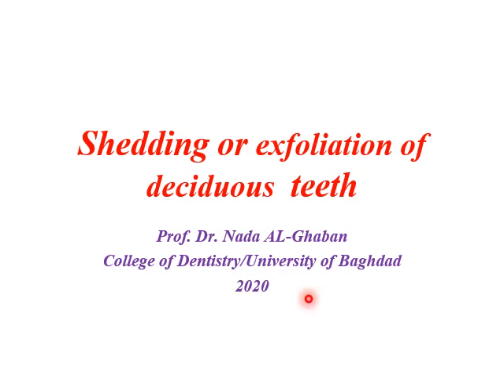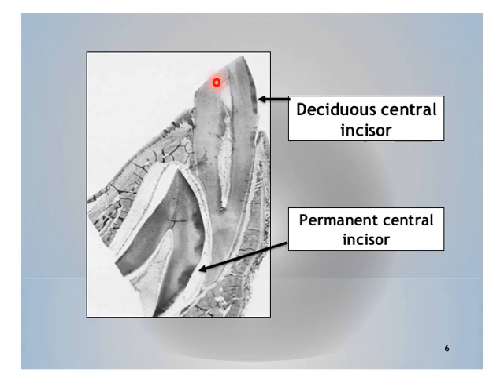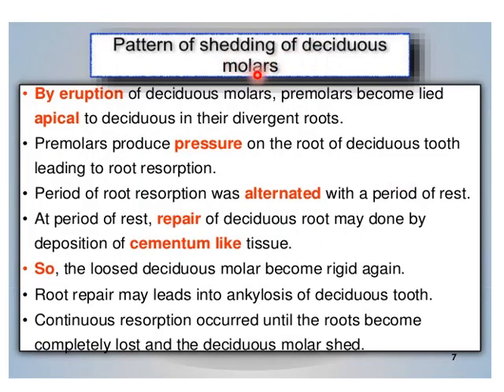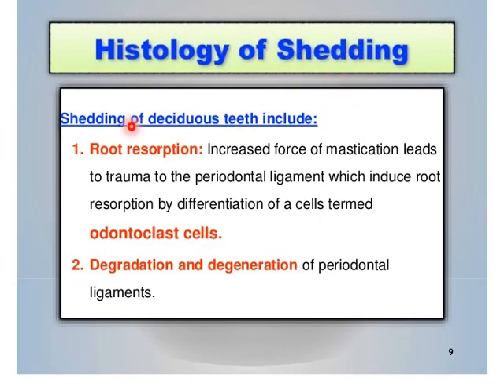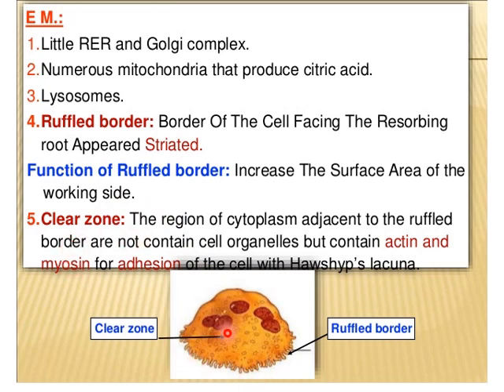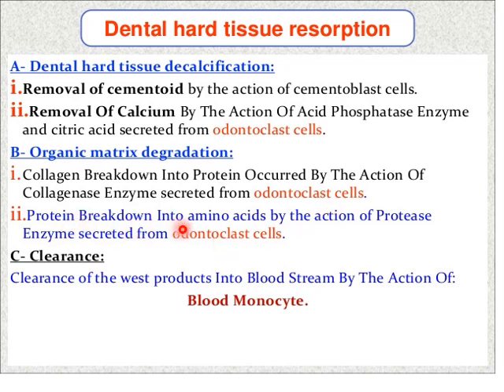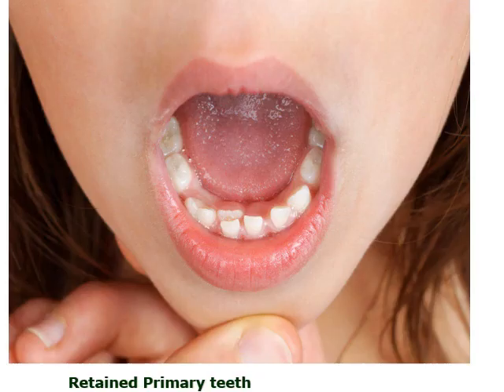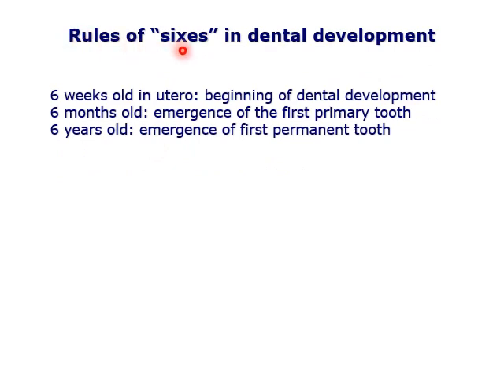Shedding of deciduous teeth, Prof.Dr. Nada AL Ghaban, College of Dentistry, Baghdad University, 2020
Shedding of deciduous teeth
Prof  Dr  Nada AL Ghaban
College of Dentistry, Baghdad University
 2020